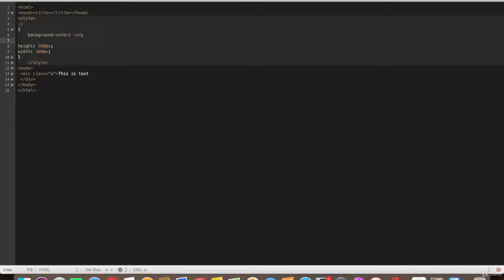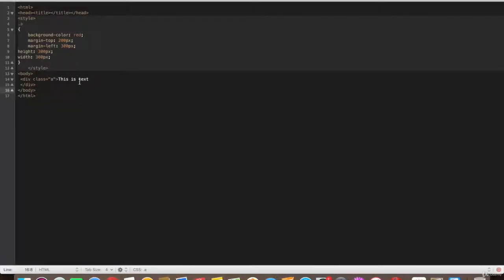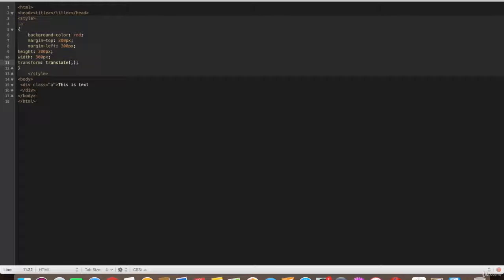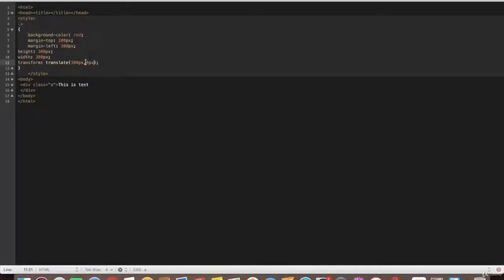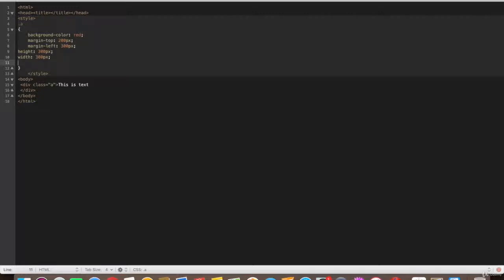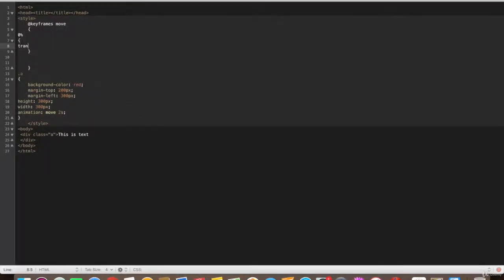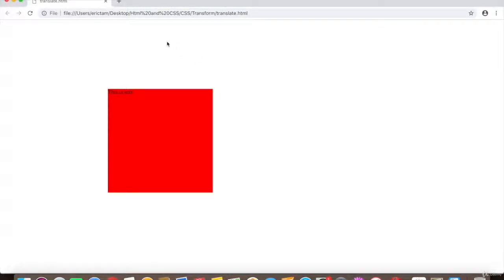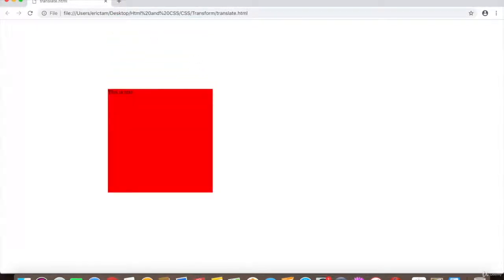40 Transform translate